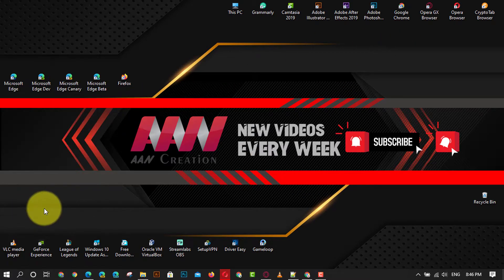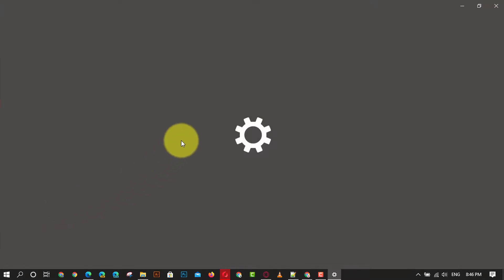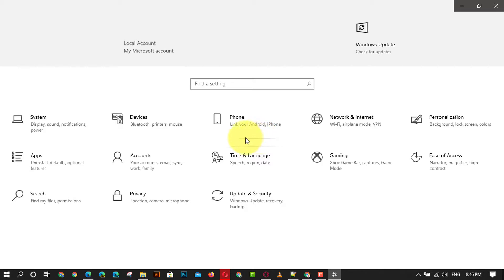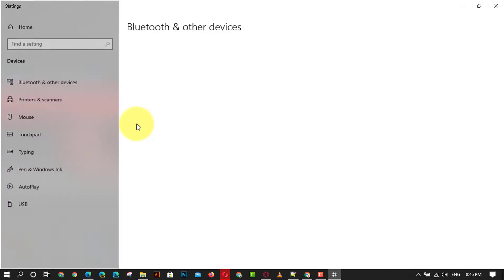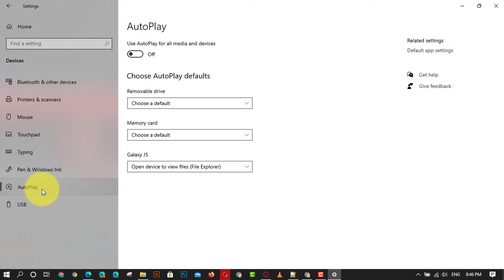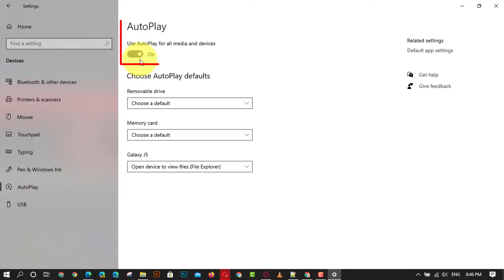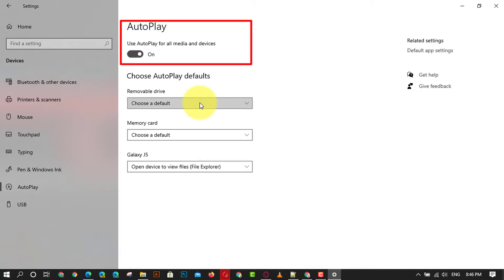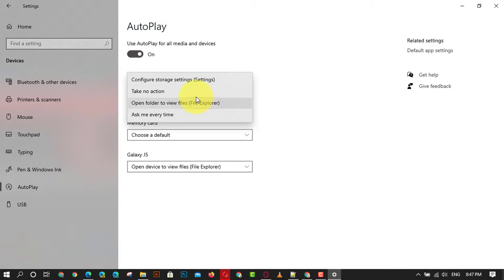How to Enable or Disable Autorun in Windows 10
Enabling or disabling Autorun in Windows 10 can help you control how your system handles external drives and media. Autorun can be useful for quickly accessing content, but it can also be a security risk if malicious software is present. Here's how you can manage this feature:

Introduction:
Autorun is a Windows feature that allows media such as CDs, DVDs, and USB drives to automatically execute a predefined action when inserted. While convenient, it can pose a security risk if the media contains malware. Therefore, you might want to enable or disable Autorun based on your preferences. Below, we outline the steps to manage Autorun in Windows 10.

Steps to Enable or Disable Autorun:
Click on the Start menu button in the bottom-left corner of your screen and select the gear icon to open the Settings app.

Step 02: Access Devices Settings
In the Settings window, click on the "Devices" category.

Step 03: Navigate to AutoPlay Settings
On the left-hand side of the Devices settings page, select "AutoPlay."

Step 04: Enable or Disable AutoPlay
In the AutoPlay settings page, you will see a toggle switch labeled "Use AutoPlay for all media and devices." Toggle this switch to enable or disable AutoPlay for all devices.

Step 05: Set Default Actions
If you choose to enable AutoPlay, you can specify the default action for different types of media:

Under "Choose AutoPlay defaults," you can select actions for removable drives, memory cards, and other media types. Options include opening the folder to view files, taking no action, or asking you each time.
Additional Method: Using Control Panel
Press the Windows key + R to open the Run dialog, type "control panel," and press Enter to open the Control Panel.

Step 02: Access AutoPlay Settings
In the Control Panel, select "Hardware and Sound," then click on "AutoPlay."

Step 03: Configure AutoPlay Settings
In the AutoPlay settings window, you can see a list of different media types and devices. Use the dropdown menus next to each type to select the default action or choose "Take no action" to disable AutoPlay for that specific media type.

After configuring your preferences, click "Save" at the bottom of the window to apply the changes.

Additional Information:
Security Considerations: Disabling AutoPlay can help protect your system from automatically executing potentially malicious software present on external media.

Customization: Even if you disable AutoPlay globally, you can still manually access the content of any drive or media by opening File Explorer and navigating to the drive.

By following these steps, you can easily enable or disable Autorun (AutoPlay) in Windows 10, tailoring your system's behavior to match your security needs and convenience preferences.